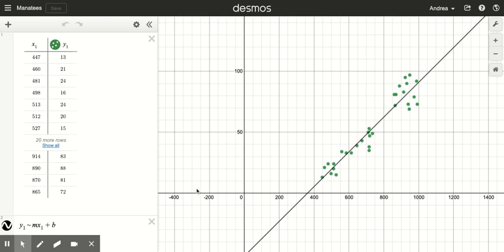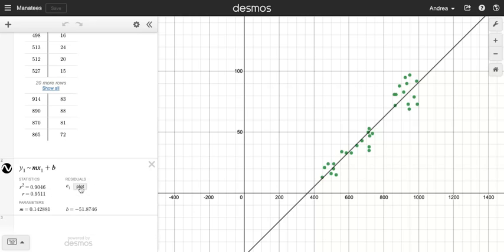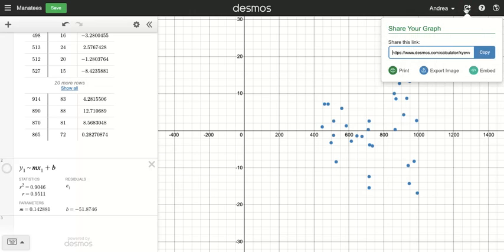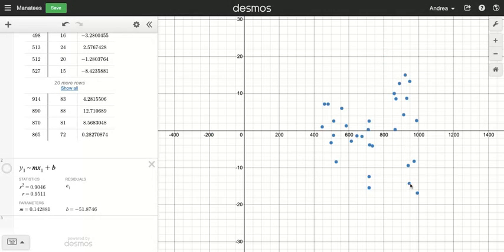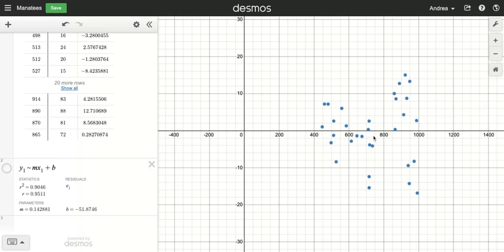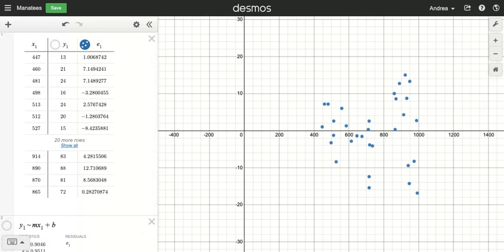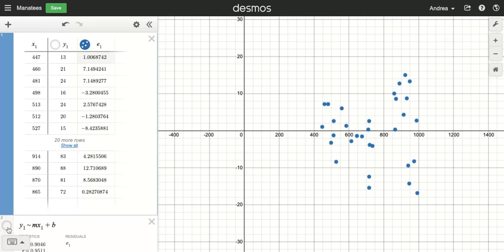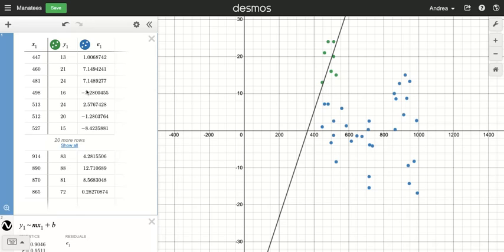Manatees-Residual Plot example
example of how to create a residual plot in desmos